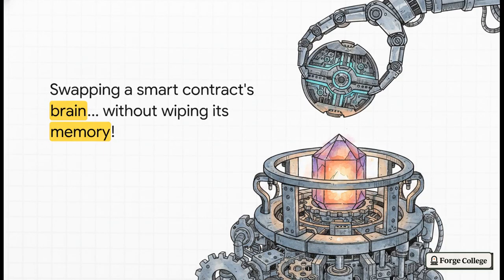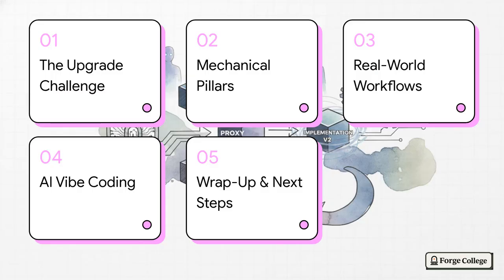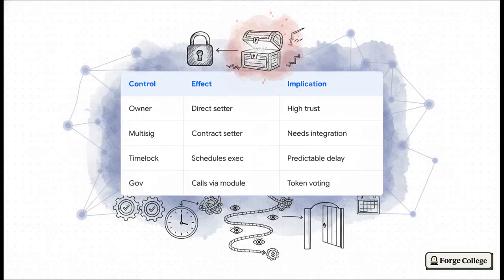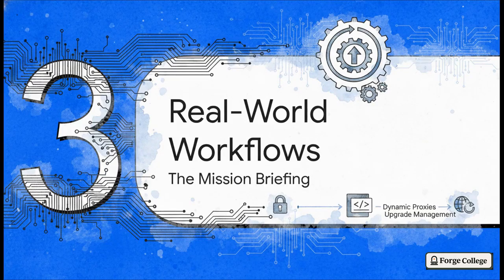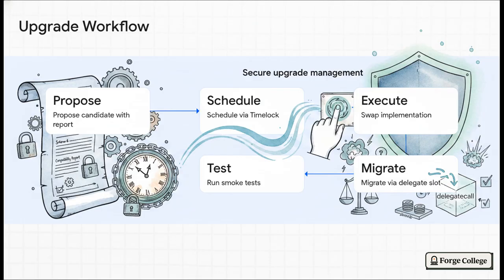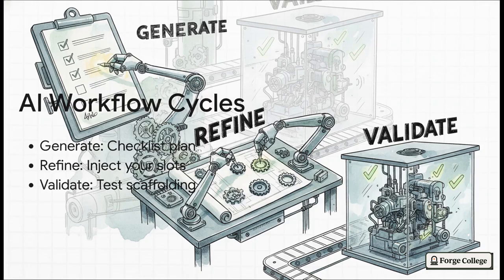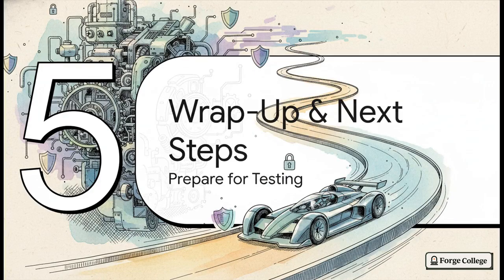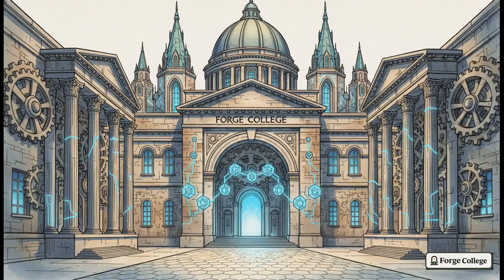Upgrade-Management for Dynamic Proxies — Forge College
Can you swap a contract implementation without corrupting on-chain state or breaking the proxy setup? Designing a robust upgrade-management path for dynamic proxies lets teams control who can change logic, which checks run, and how state continuity is preserved during delegatecall handoffs.

In this lesson you'll design and partially implement upgrade-management patterns that enable safe implementation swaps while keeping proxy storage intact. You will learn how to specify upgrade actors (owner, multisig, timelock, governance), implement an execution path that updates an EIP-1967-style implementation slot, and enforce pre-upgrade checks such as initialization guards and layout compatibility. The lesson walks through adding at least one governance or timelock enforcement to your scaffold, coding a controlled implementation-swap function that preserves fixed storage slots, and running post-upgrade smoke tests and local validations to assert state continuity.

Advanced Solidity developers who have already resolved storage layout collisions and wired a proxy scaffold using delegatecall. This lesson assumes familiarity with proxy patterns, fixed storage slots, and EVM storage mechanics.

- Designing upgrade-management policies: authority, execution path, and state continuity
- Implementing controlled implementation-swap functions (EIP-1967 style)
- Authority models: single-owner, multisig, timelock, governance comparisons
- Pre-upgrade checks: initialization guards and layout compatibility tests
- Post-upgrade assertions and local smoke tests to validate state behavior

Ready to apply these patterns and secure your proxy upgrades? Try the guided project and access resources